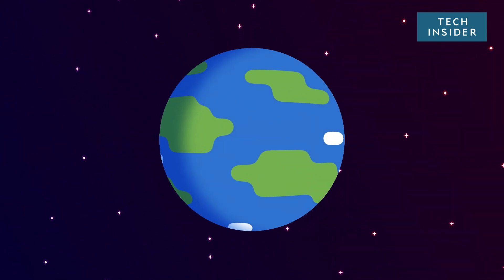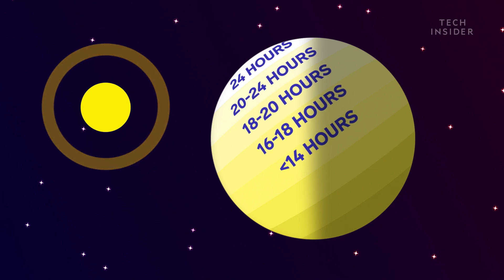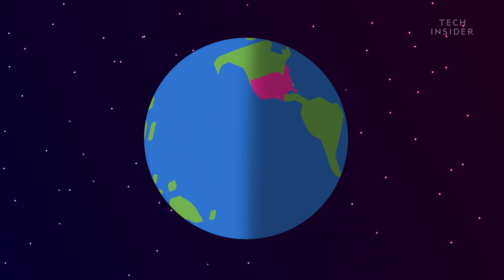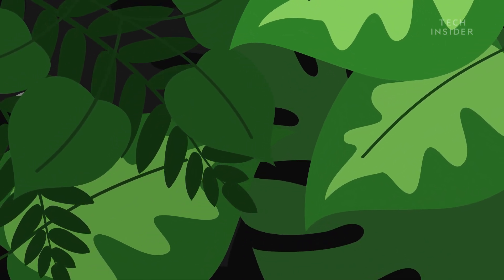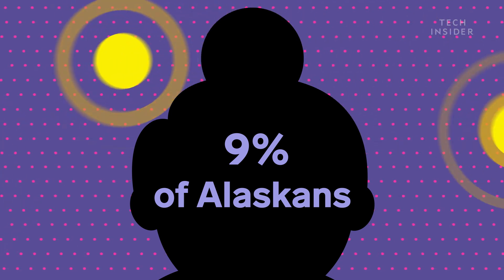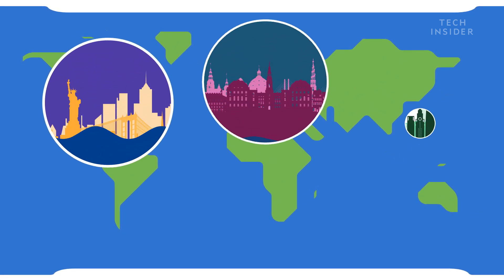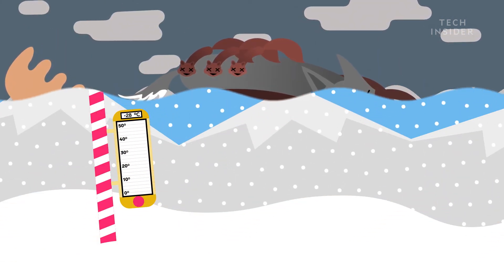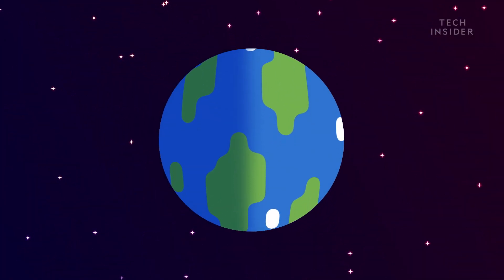What If The Earth Spun Sideways On Its Axis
The Earth already spins on a slight tilt, causing the seasons. If it spun horizontally, extreme winters and summers would doom life as we know it.